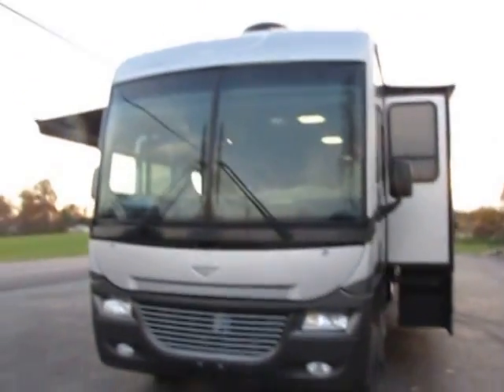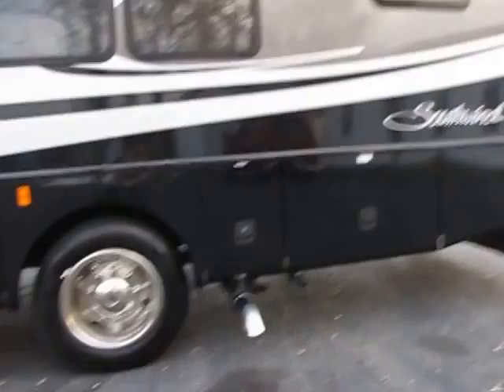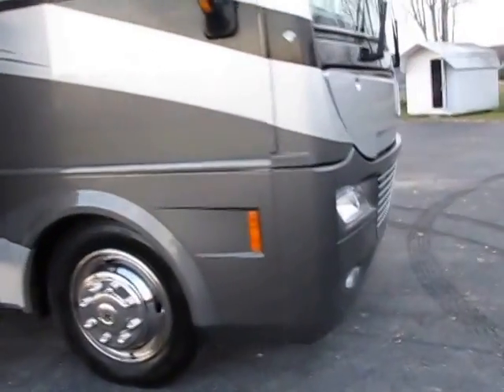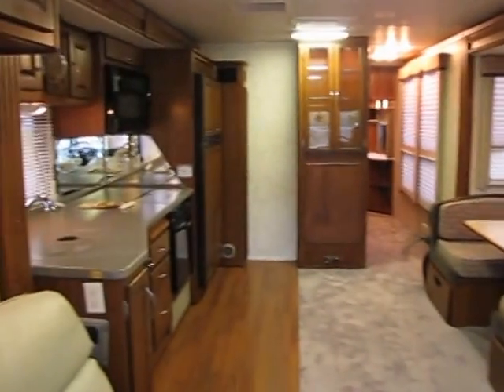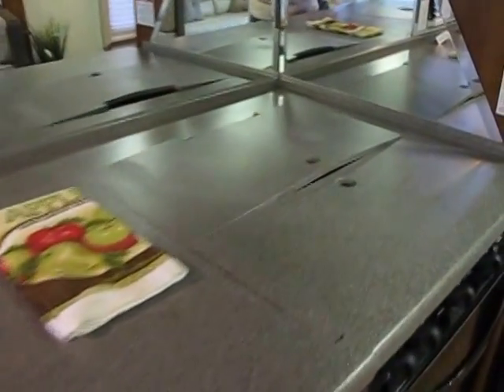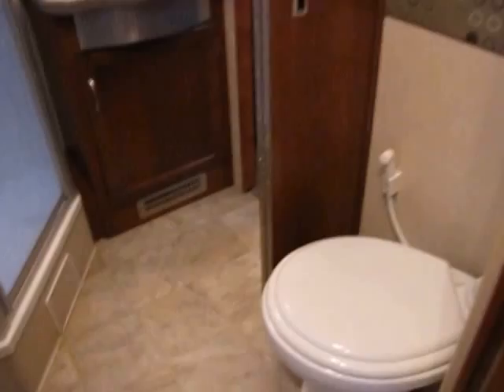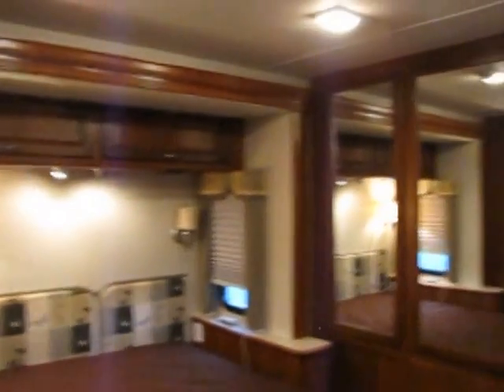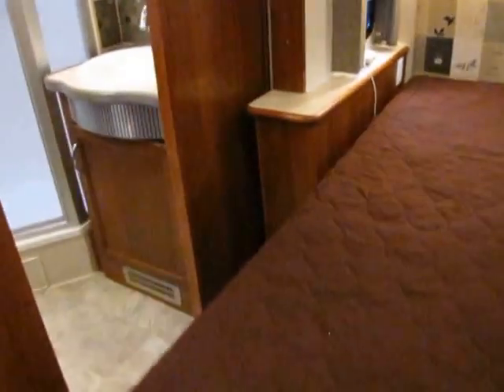2007 Fleetwood Southwind 37C Class A Motor Home Camper RV